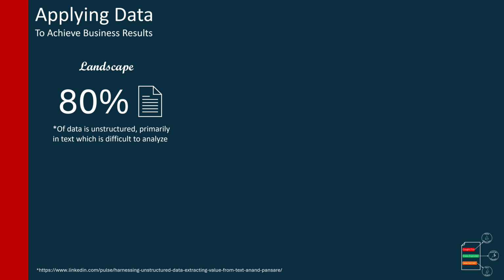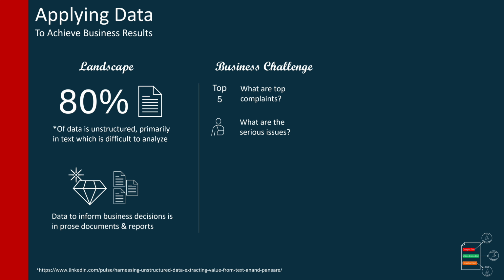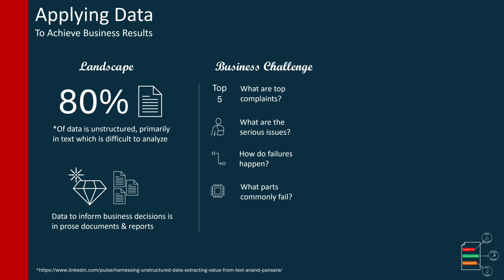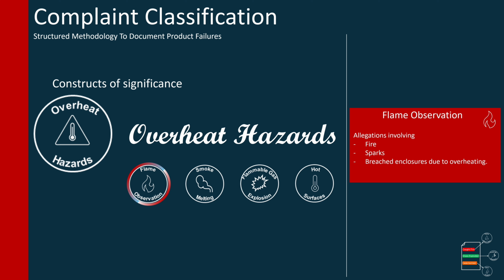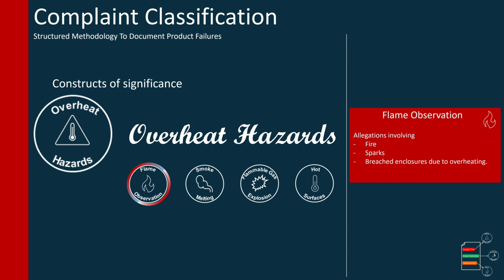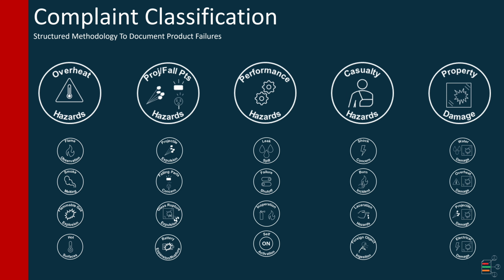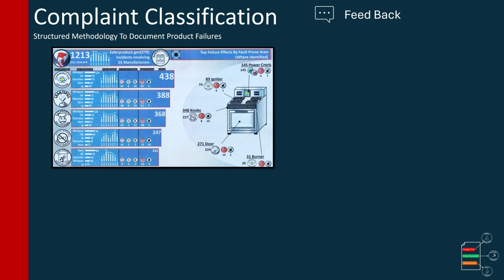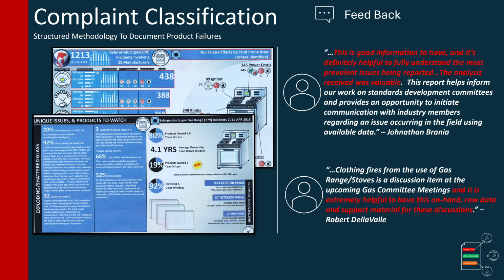Product Failure Classification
This video details efforts to make unstructured data structured and classify product complaint data.

Do you like using facts to get to the root cause?
Ever wondered how some products fail?
Maybe a career in Market Surveillance is for you?

I bring a wealth of knowledge and a unique set of skills to the table, particularly in product standard certifications, data analytics, and failure analysis. My expertise spans root cause analysis, market analytics, and process improvement methodologies such as Lean and Six Sigma. I am well-versed in product safety standard test methodologies, hazard-based safety engineering, and various programming languages including Python, R, and SQL. Additionally, my project management and public speaking background equips me to lead teams and effectively communicate complex ideas.

I have achieved several significant milestones throughout my career that reflect my dedication and competence. I've spearheaded initiatives like developing a company-wide database that improved data quality and saved substantial costs. My work with UL Solutions in automating misleading advertisement complaint identification drastically reduced resolution times and expanded proactive measures to maintain product integrity. In recognition of my efforts, I've received accolades such as the UL Customer Service Excellence Award and the University of Illinois at Chicago Minority Engineering Advisory Board Outstanding Contributor Award.

I am passionate about leveraging my extensive experience to support and lead organizations in overcoming complex challenges. Whether through coaching, training, or consulting, my goal is to enable teams to reach their potential, drive innovation, and enhance operational effectiveness.